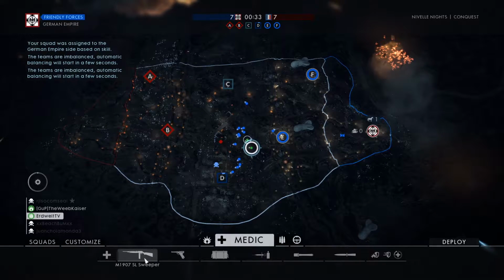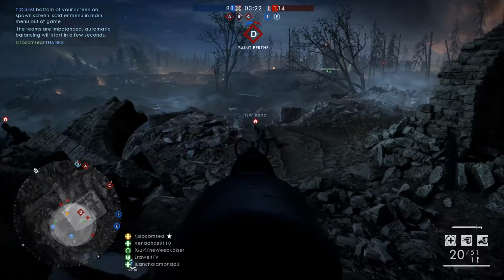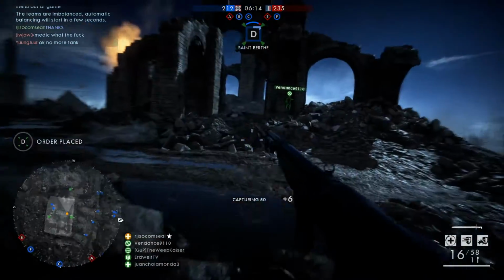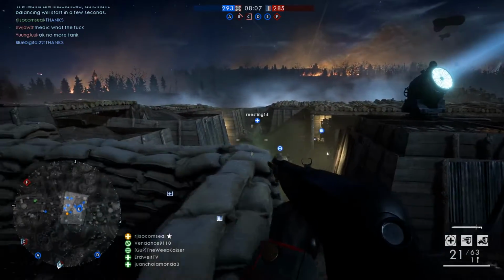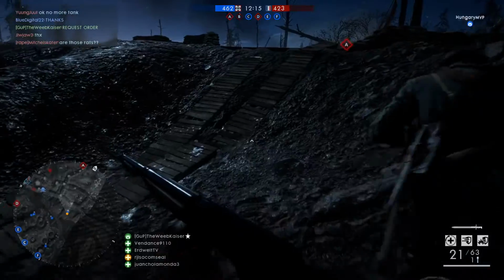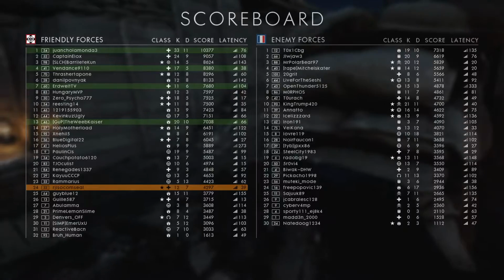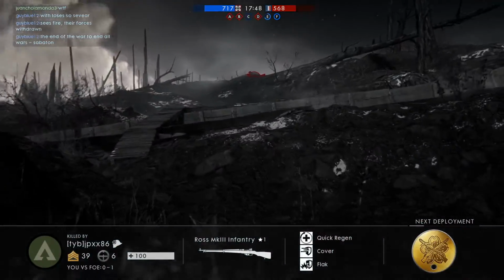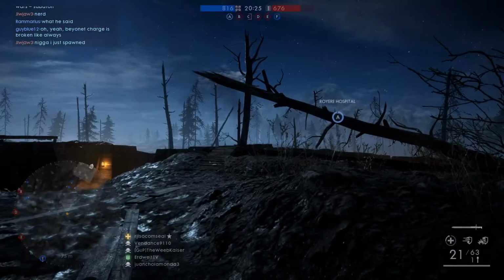Battlefield 1 | Rolling as a Medic on Nivelle Nights with my bro PJLDailies fav weapon the Sweeper!